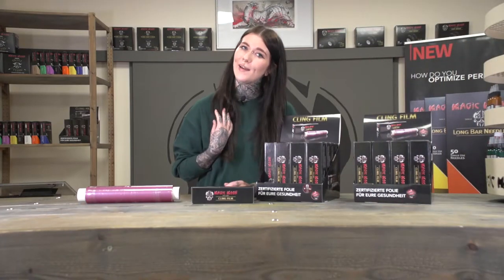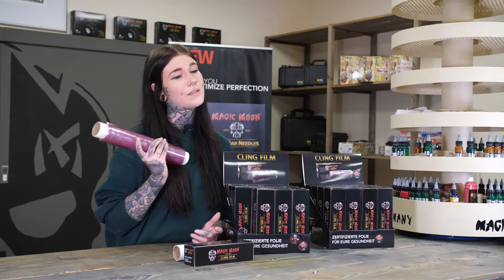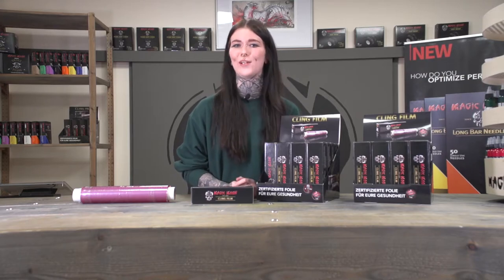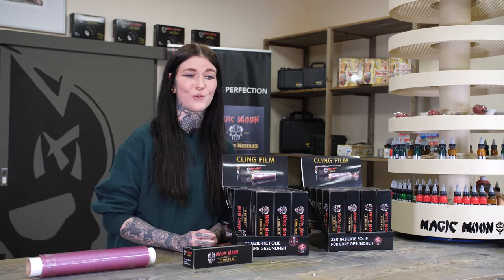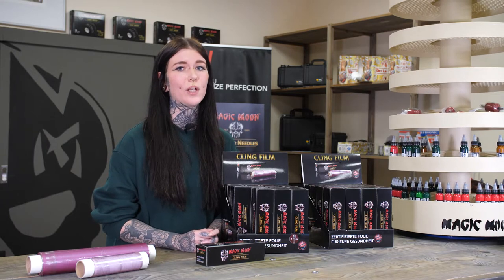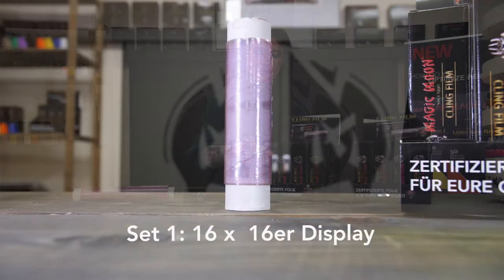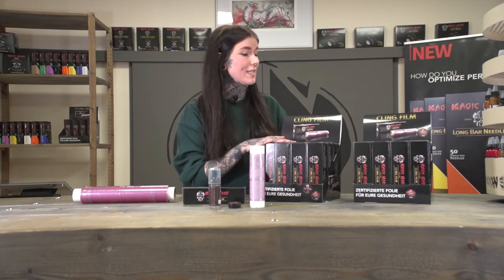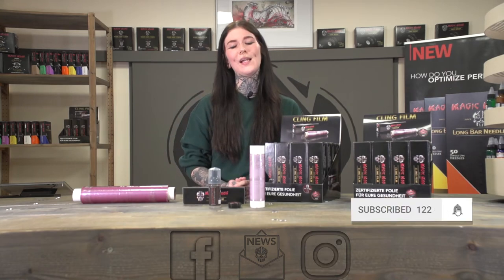Cling Film (EN) MAGIC MOON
Magic Moon Tattooing GmbH
Gewerbestraße Süd 69a
D-41812 Erkelenz
GERMANY